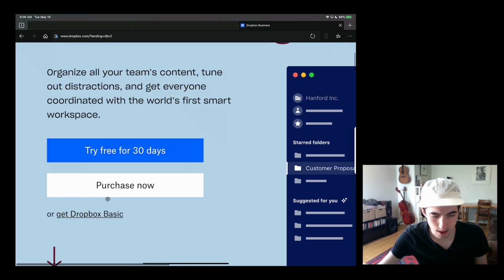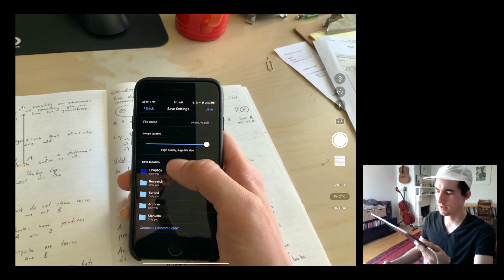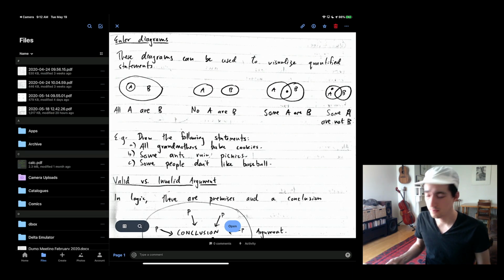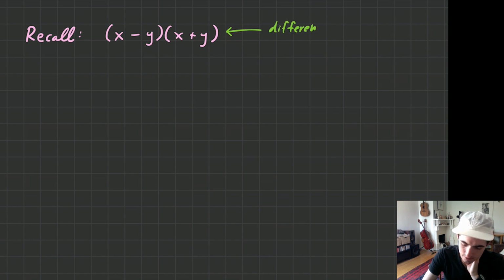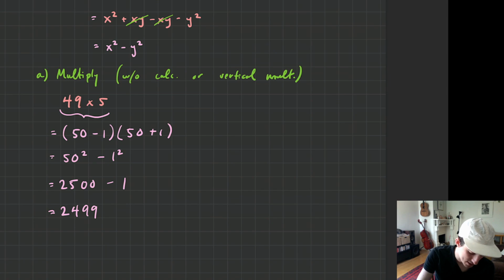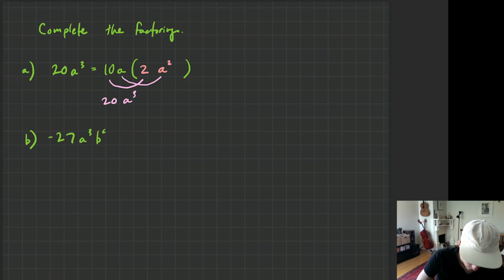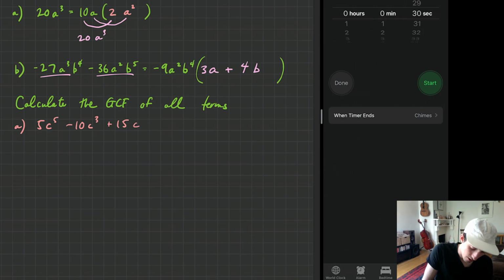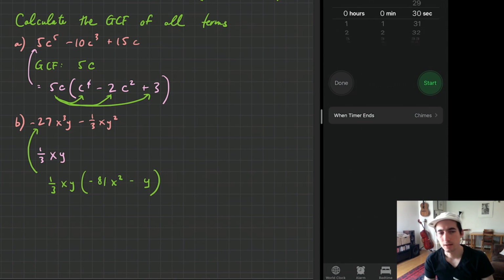Gr9 Adv: May 19